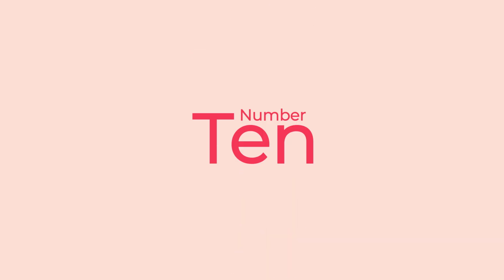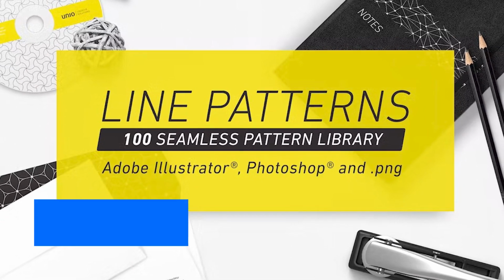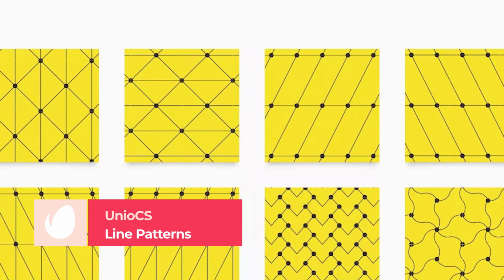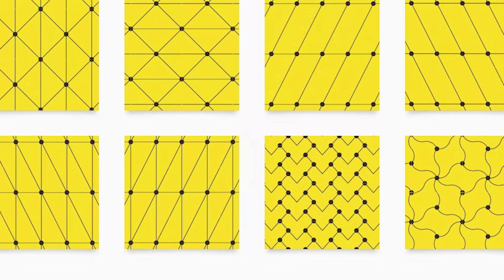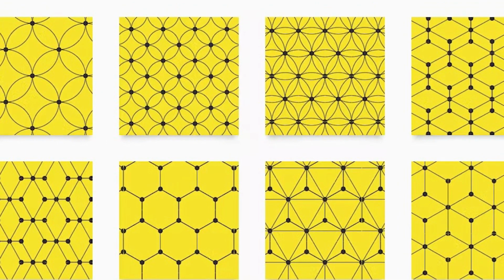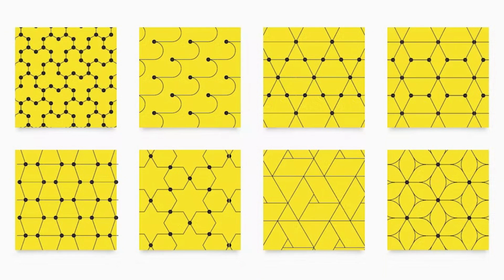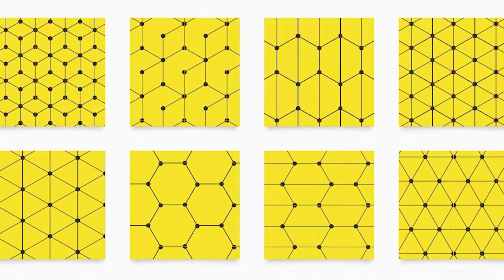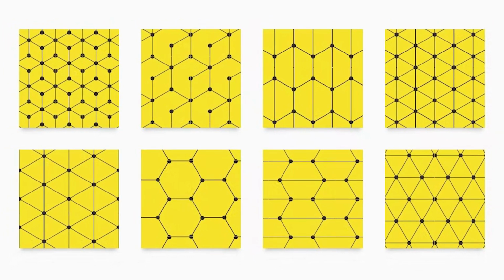10 Best Seamless Patterns for Illustrator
Intro (0:00)
Seamless patterns are a great way to add texture, color, and interest to your designs. But with so many different options out there, it can be hard to know where to start. That's why we've put together a list of our top ten seamless pattern Illustrator templates from Envato Elements, to help you find the perfect one for your next project.

WHAT IS ENVATO ELEMENTS? (2:43)
Envato Elements is a subscription-based library of over a million digital creative assets. Not only will you have access to all the templates included on this video, you'll also enjoy unlimited downloads of other elements including thumbnail templates, photoshop actions, royalty free music and more. Take a look at the subscription options to see which plan is right for you

FEATURED ITEMS

Number 10 (0:23)
Line Patterns by UnioCS

Number 9 (0:52)
Doodle Seamless Pattern by nathatype

Number 8 (1:18)
Camouflage Patterns Set by MastakA

Number 7 (1:45)
Cottage Seamless Pattern by denky93

Number 6 (2:10)
Abstract Geometric Patterns by danjazzia

Number 5 (3:00)
Seamless Splash Patterns by WildOnes

Number 4 (3:25)
Memphis Seamless Pattern by inspirasign

Number 3 (3:57)
Brick Seamless Pattern by garisman

Number 2 (4:21)
Watercolor Seamless Textures - Brown Pack by CreativeForm

Number 1 (4:52)
Floral Seamless Pattern by nathatype

MUSIC
Summer Future Bass by TheQLon